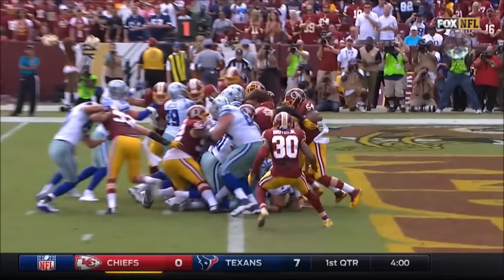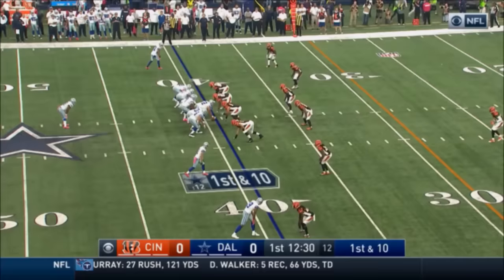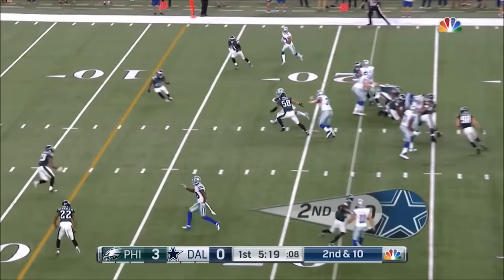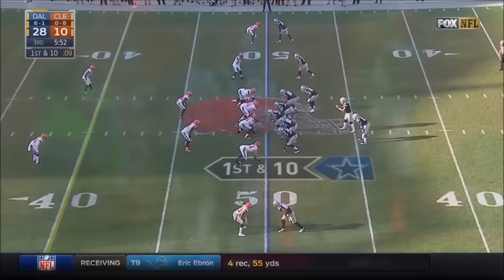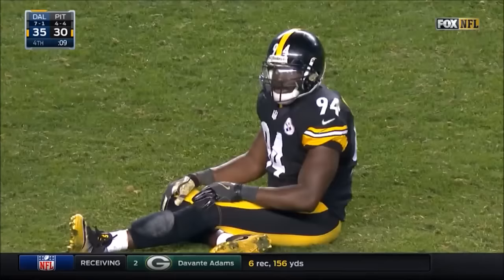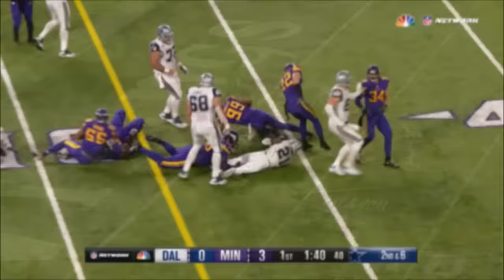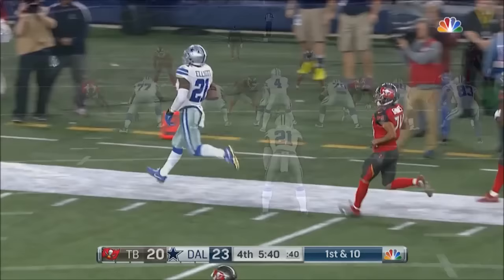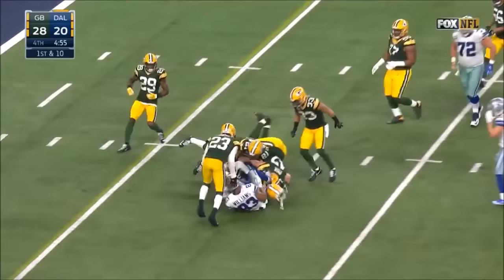Ezekiel Elliot FULL Rookie Highlights (2016)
Every Ezekiel Elliott highlight from his rookie (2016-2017) season!